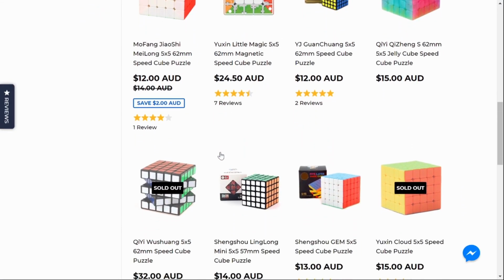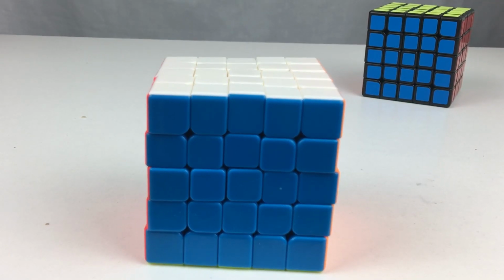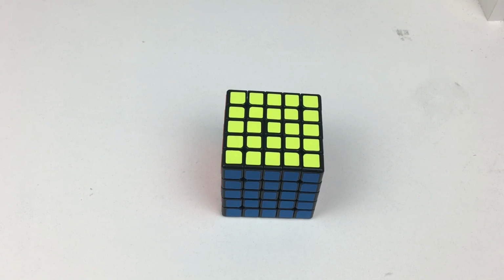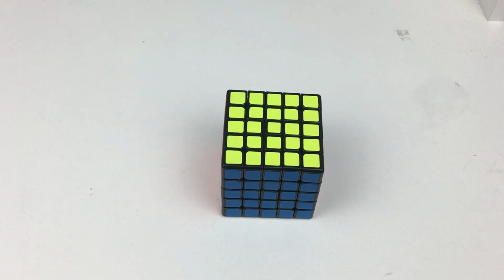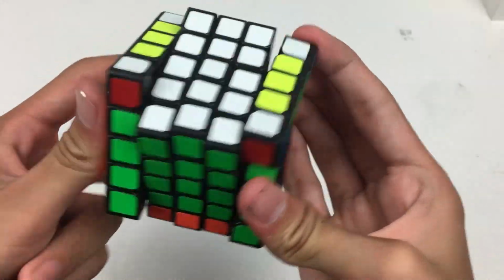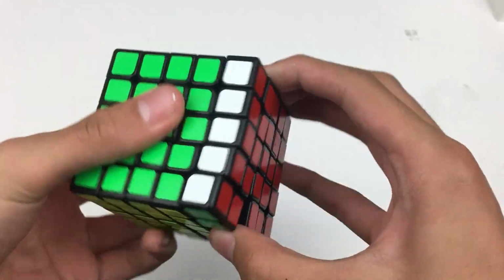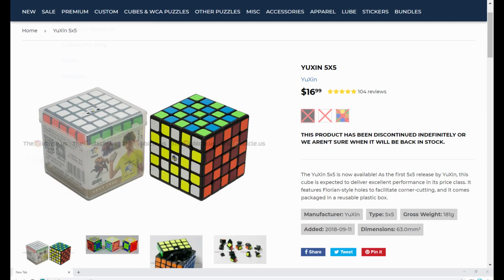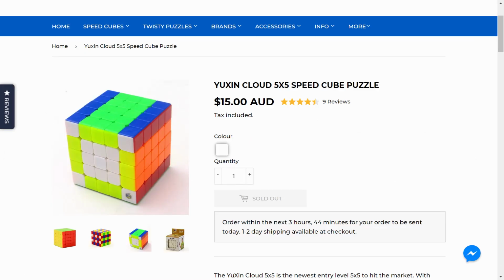The Yuxin 5x5 in 2020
Links:

Yuxin 5x5 - Discontinued

About this video:

AT the Speedcuber makes a short review about the Yuxin 5x5 released over five years ago and comes to a conclusion on if the cube is still good this year in 2020.